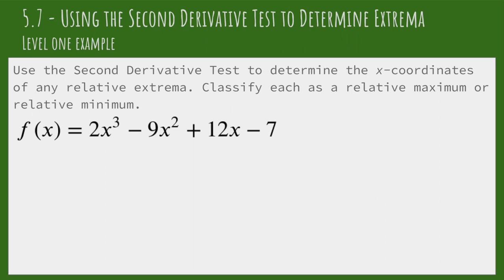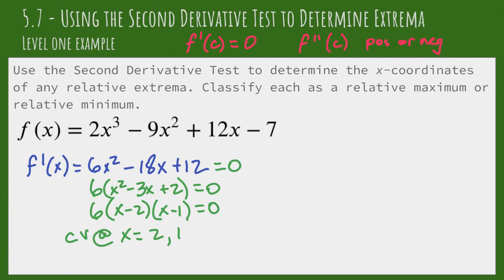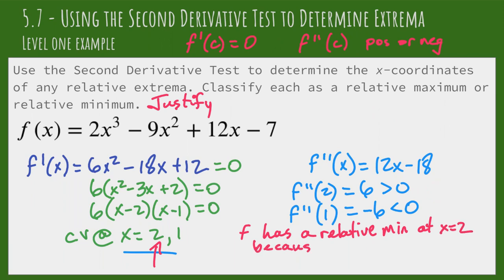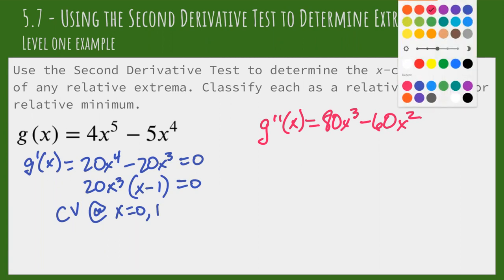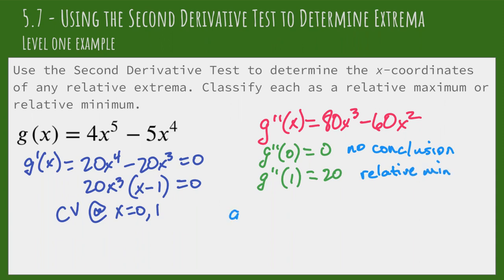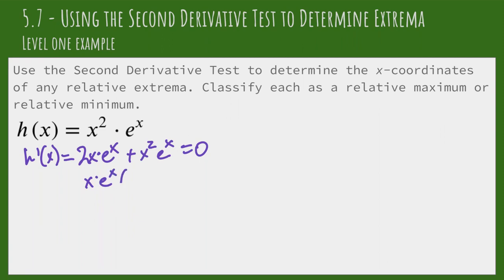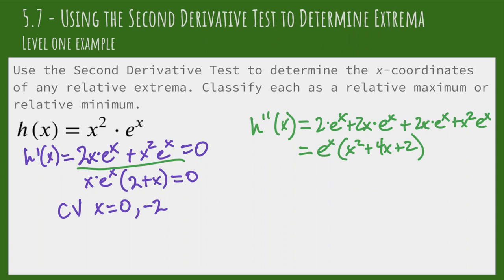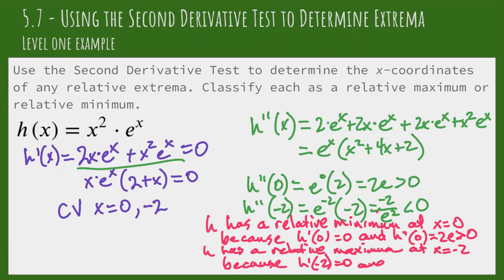5.7 - The Second Derivative Test - Level 1 Examples